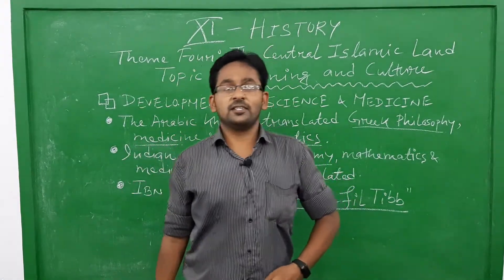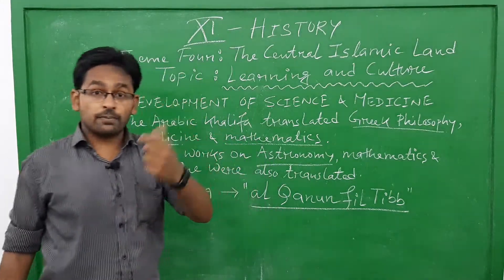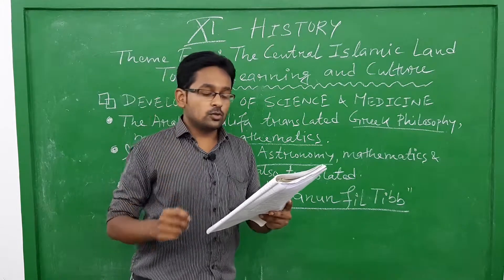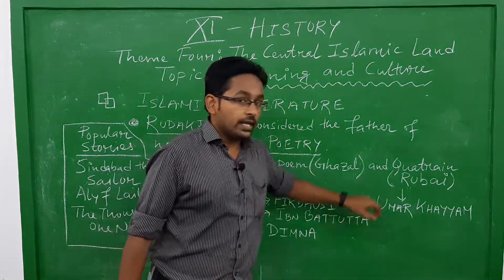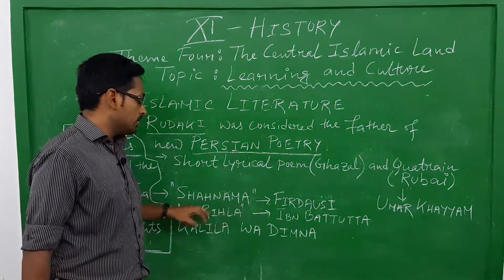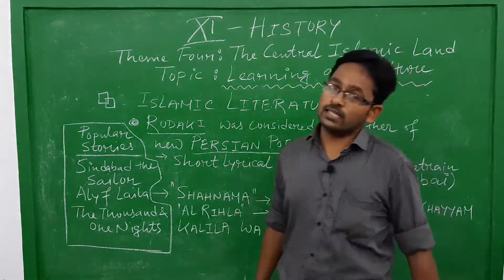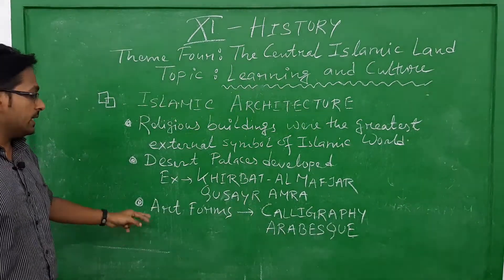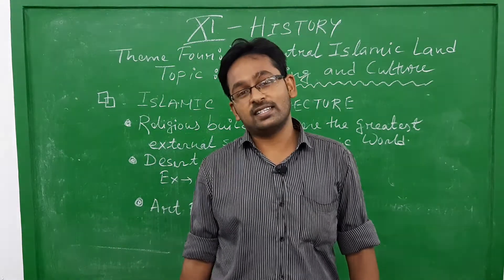XI HISTORY: THE CENTRAL ISLAMIC LAND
Topic: Learning and Culture
Discussion on Development of Science and Medicine, Islamic Literature and Islamic Architecture